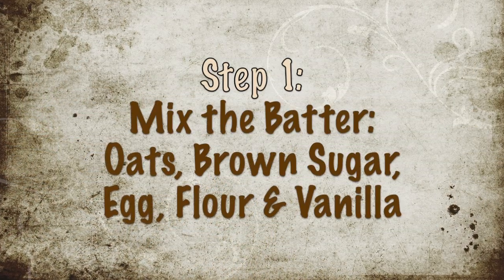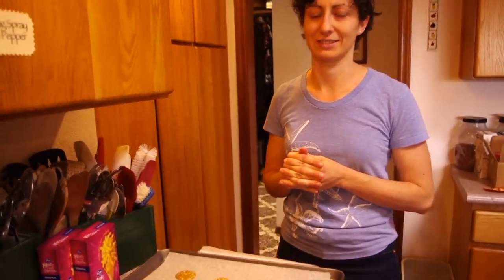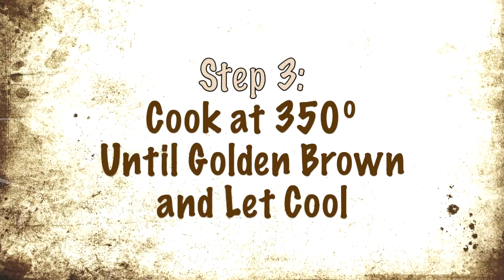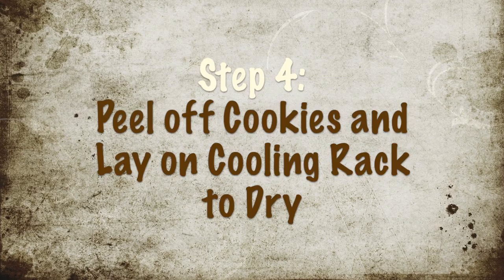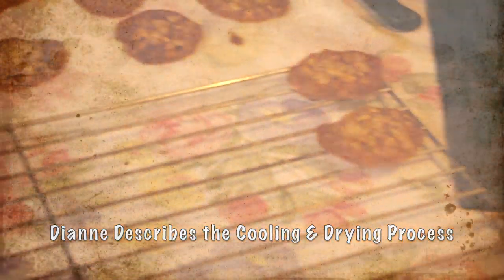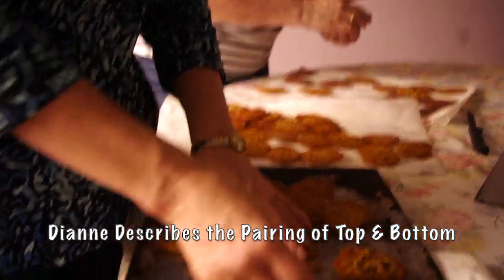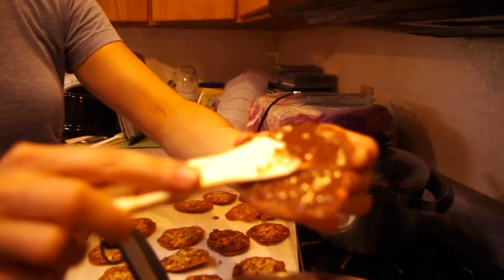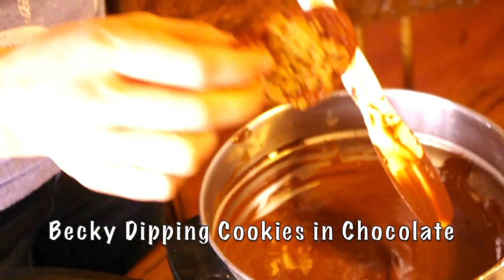Cookie Series: Dipped Chocolate Lace Cookies - Oatmeal Lace Cookie Recipe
This is a delicious modification of Oatmeal Lace Cookies by adding a thinly spread chocolate filling and dipping the outside of the cookie.

This recipe was given to our family by Annette's childhood friend Dianne G.

They spent a day with our daughter Becky and Annette's sister Jennifer making 5 recipes of cookies. It was an epic baking day.

FREE EMAIL SAVINGS:
-Receive our FREE MoneySaving Email Newsletter:

Steve & Annette Economides - MoneySmartFamily.com
NY Times Best Selling Authors and Speakers
Authors of America's Cheapest Family Gets You Right on the Money!